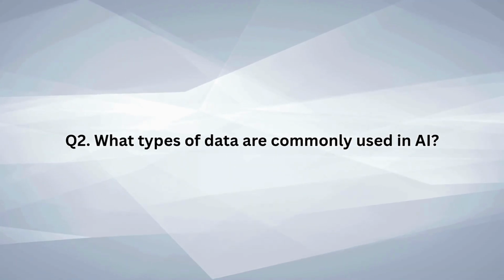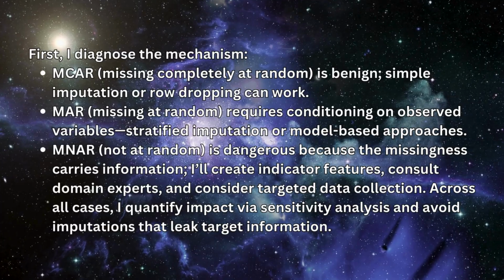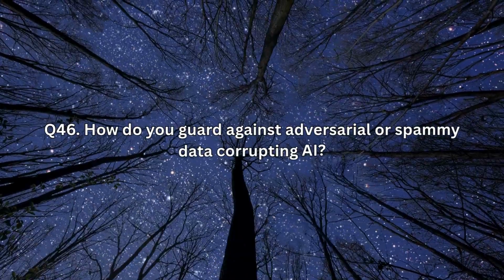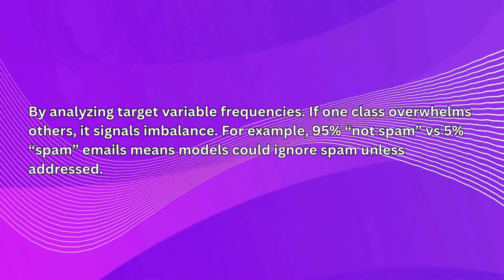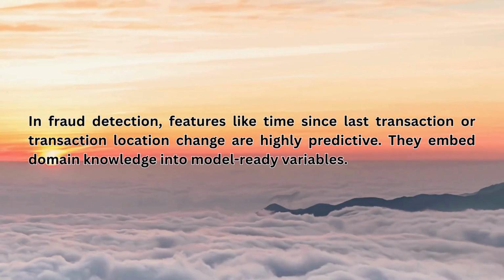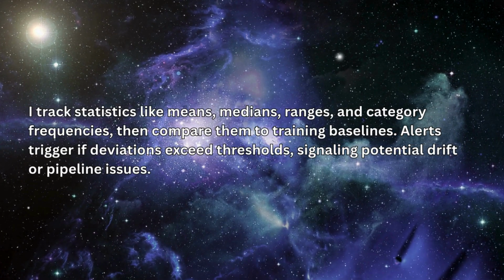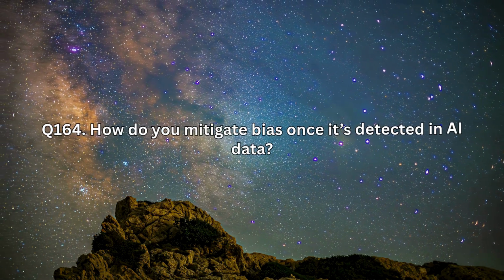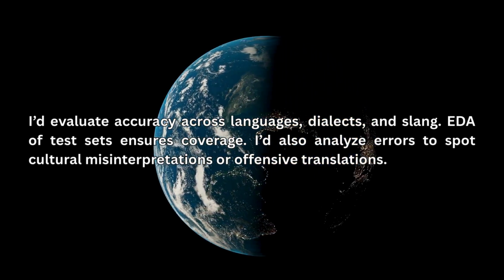AI Data Analysis - Interview Questions & Answers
200 Data Analyst Interview Questions & Answers

Are you preparing for a Data Analyst interview in AI-focused roles? This video is your complete, one-stop preparation guide. We’ve crafted 200 unique, tool-agnostic Q&As that cover everything you’ll face in interviews for AI-powered organizations.
🔹 What’s Inside:
• Fundamentals of Data in AI (Q1–Q25)
• Data Quality for AI (Q26–Q50)
• Exploratory Data Analysis for AI (Q51–Q75)
• Feature Engineering for AI (Q76–Q100)
• Model Evaluation from a Data Lens (Q101–Q125)
• Monitoring, Drift & Data Governance (Q126–Q150)
• Bias, Fairness & Ethics in AI (Q151–Q175)
• Real-World AI Case Studies & Scenarios (Q176–Q200)
📊 By the end of this video, you’ll be ready to tackle both technical and scenario-based questions that top companies ask.
👉 Perfect for freshers, experienced analysts, and anyone interviewing for AI-driven data roles at Google, Microsoft, Amazon, Meta, Deloitte, or AI-first startups.
✨ Don’t just prepare — master your AI interview journey!